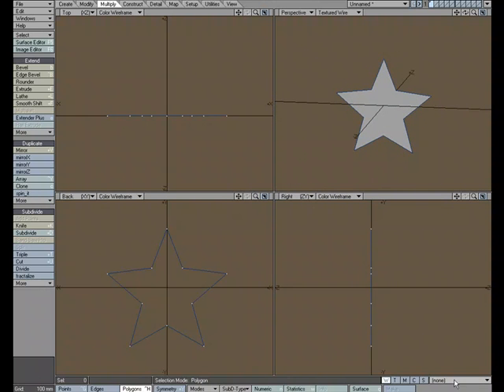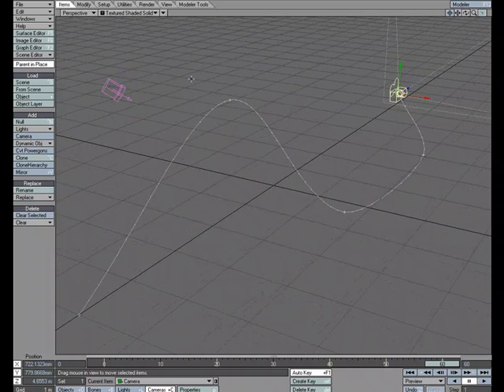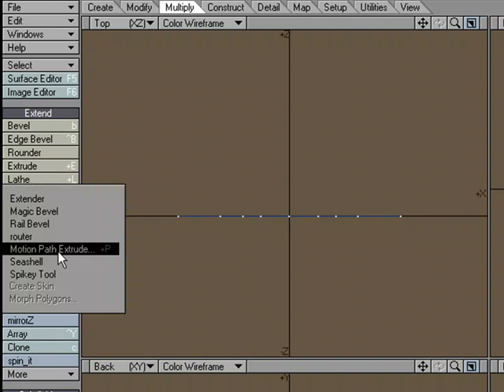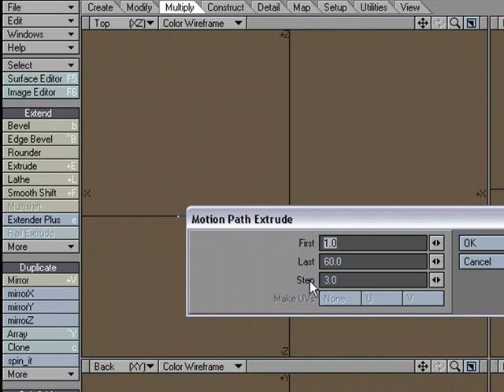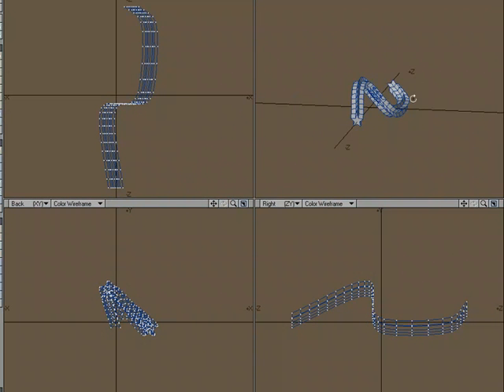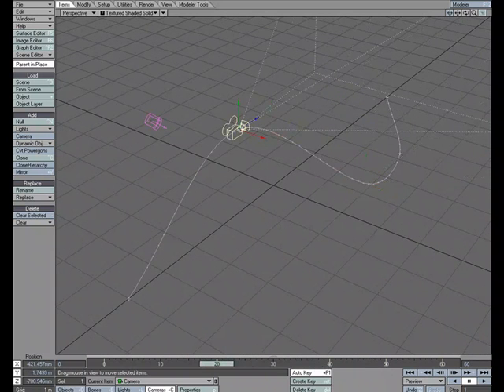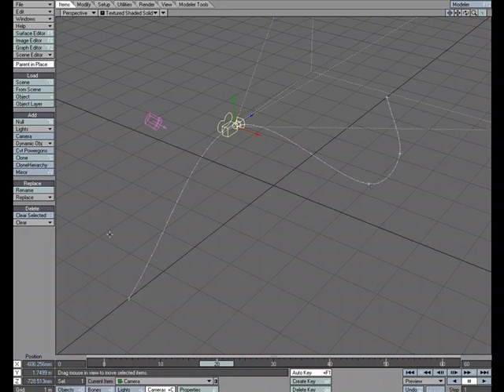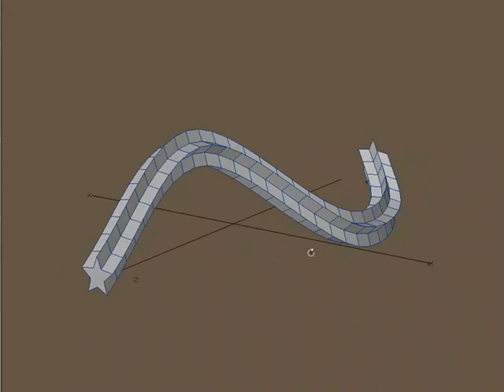96M-Multiply Tab - Motion Path Extrude Tool: